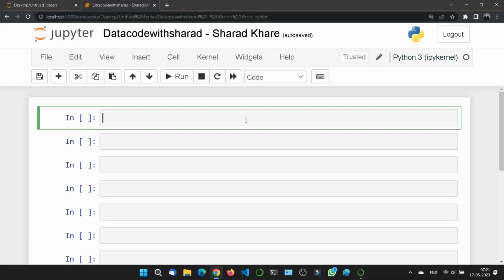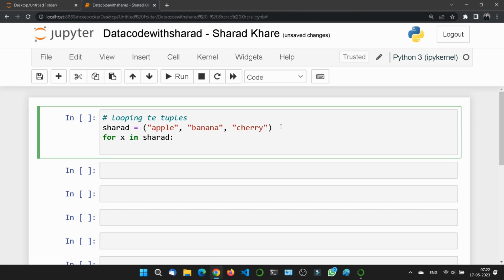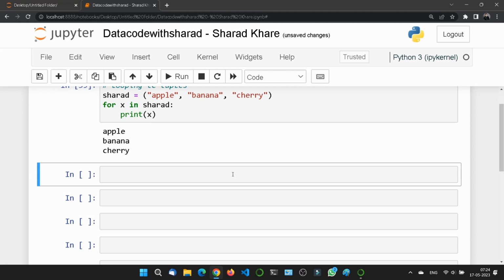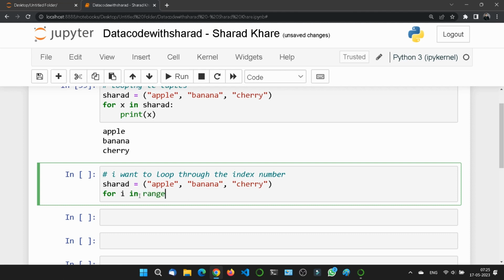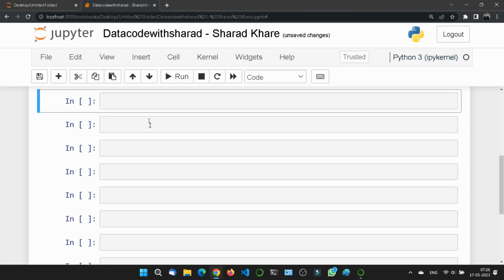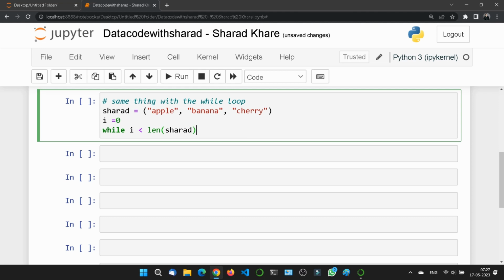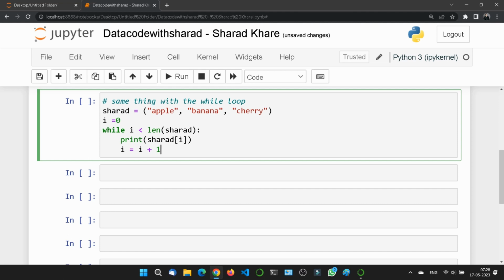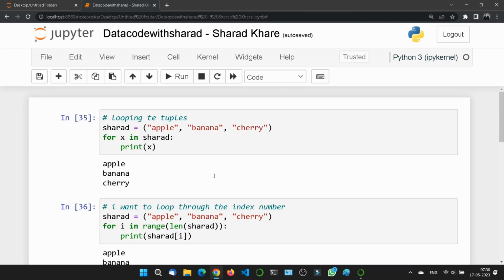Loop Through Python Tuple || Iterate Through Python Tuples || Loop Through Tuples in Python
00:00:00 Introduction